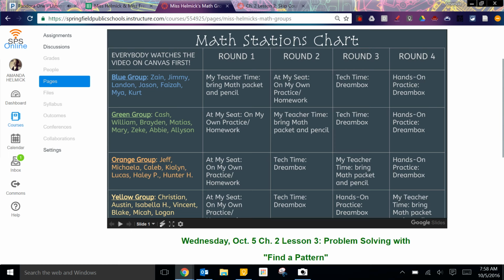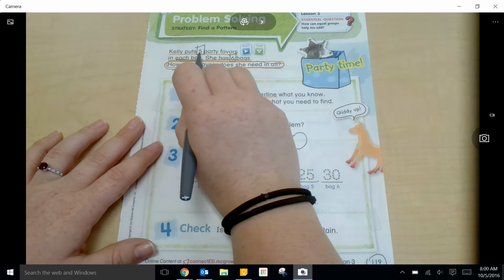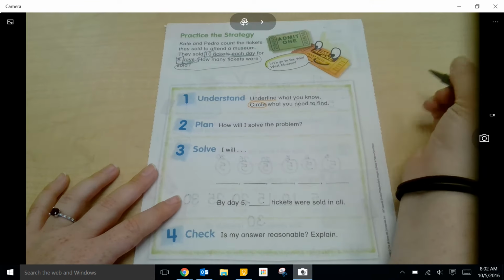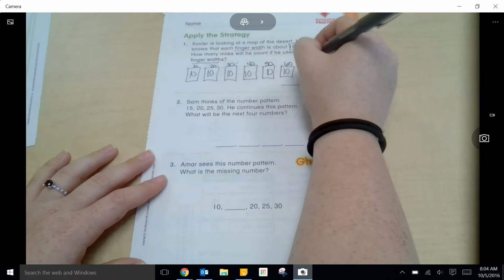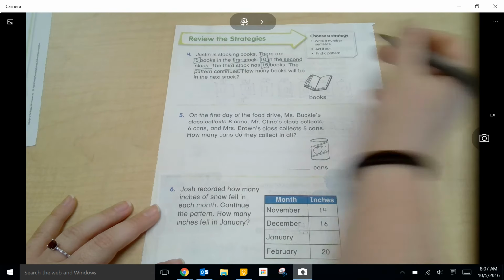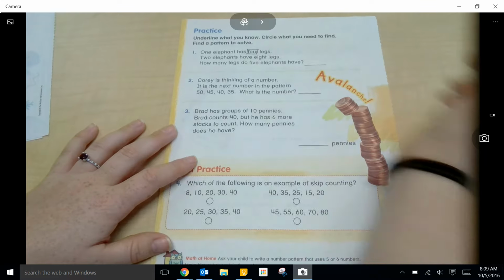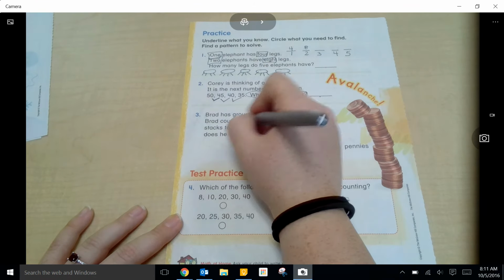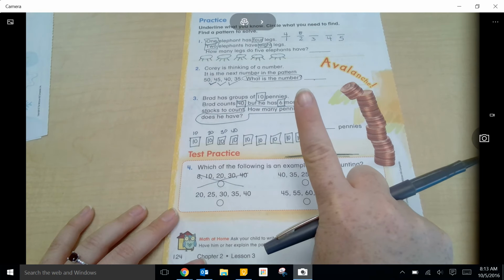Ch. 2 Lesson 3: Problem Solving-Find a Pattern